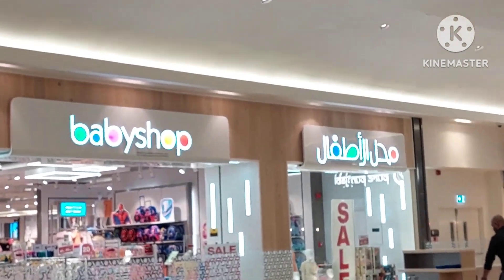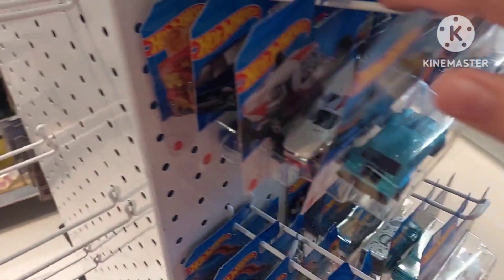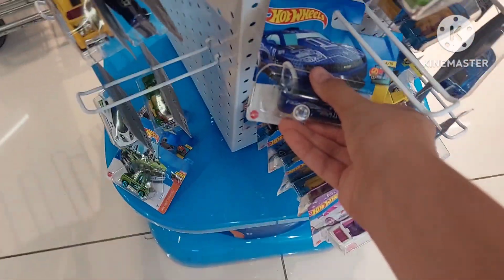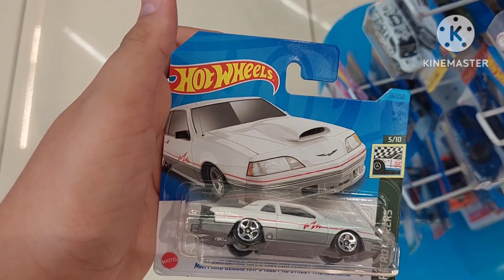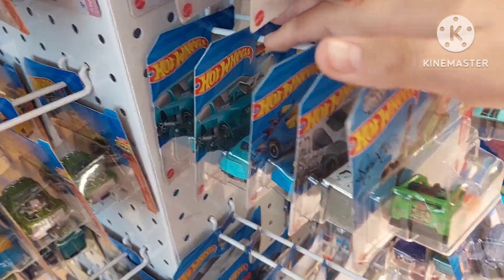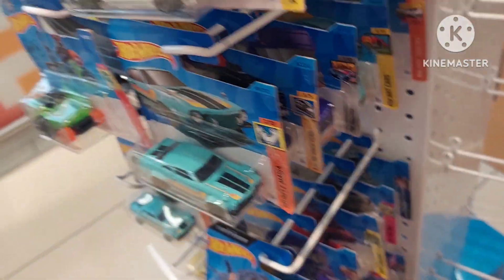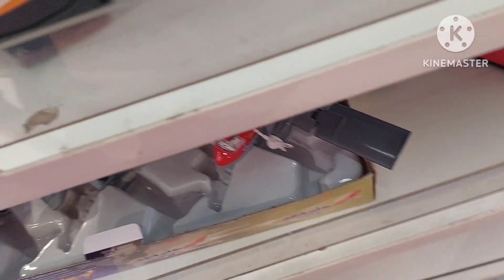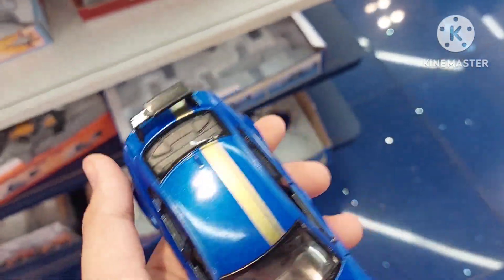Hunting in City Centre Sharjah. It was a jeep party!!!Also so some old stuff!!!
Today we went hunting in City Centre Sharjah, we saw lots of Kinsmart Jeeps and saw some old cars!

Also lets make a deal, If I reach 100 subscribers, I will do a room tour and show of my collection of stuff (Lego, Hot Wheels, ETC)